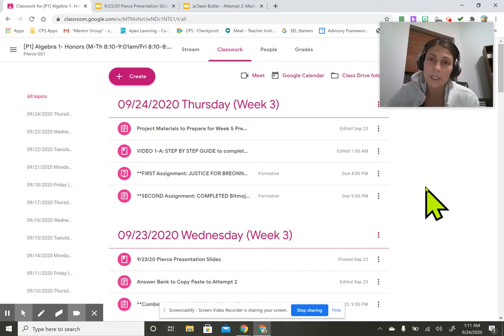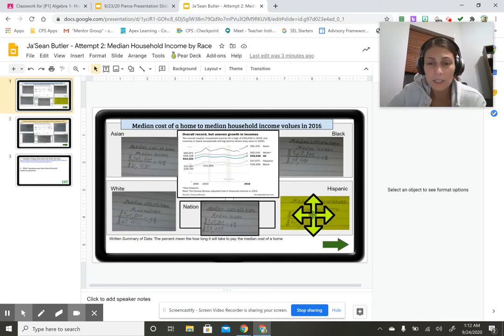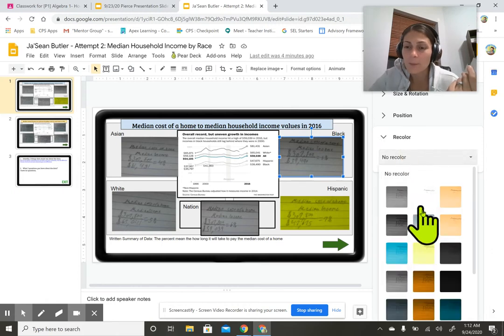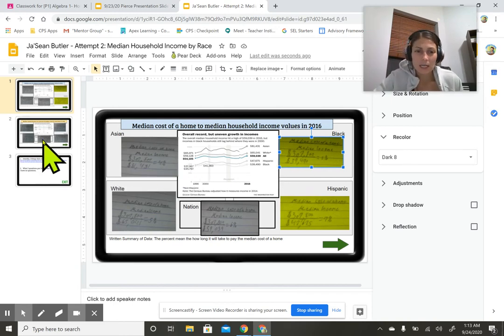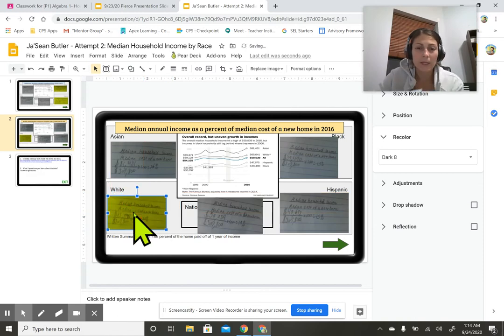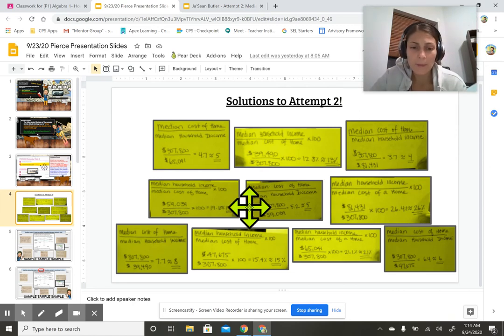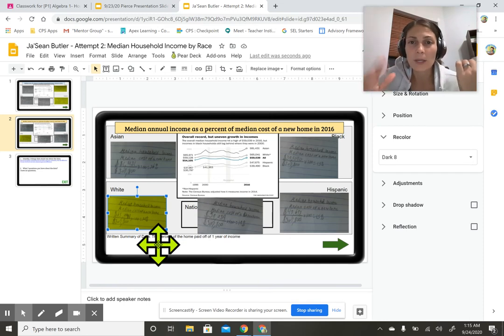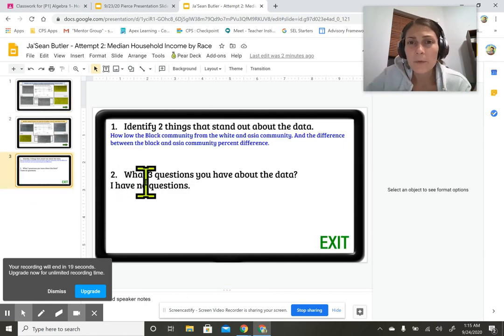Untitled: Sep 24, 2020 1:16 AM